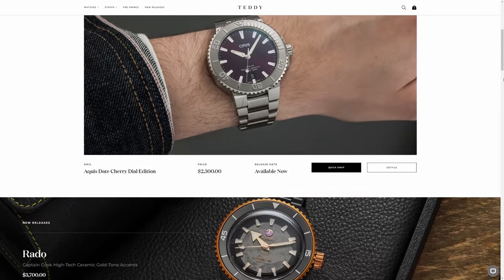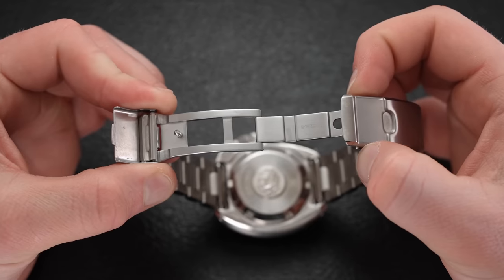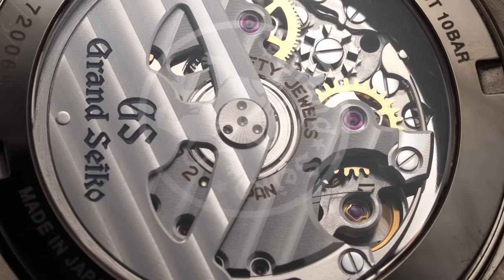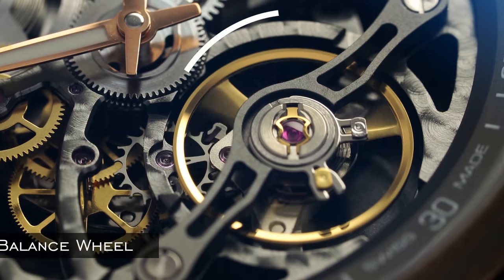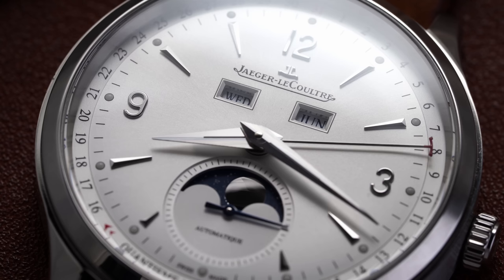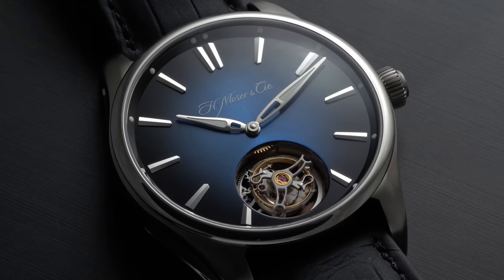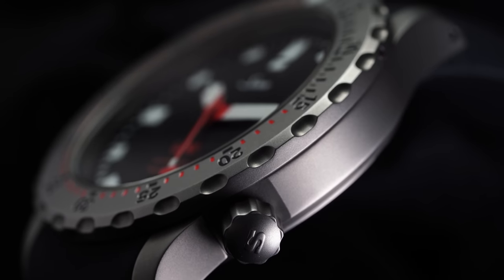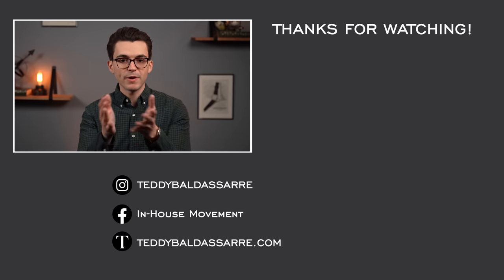75 Watch Terms You Need to Know - A Crash Course to Watch Collecting Terminology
Watch enthusiasm has a specific set of special lingo and terminology that can make it challenging for new fans to understand or engage in an in-depth watch conversation. In this video, I'll do a comprehensive walk-though featuring over 75 terms related to watches and their movements. If you're looking for a great place to start in furthering your understanding of watches, this is it.

0:00 - Intro and Organization
1:07 - Basic Watch Terminology
7:42 - Movement Terminology
14:40 - Complications
20:41 - Finishing Terminology